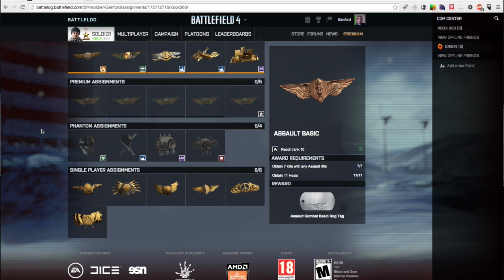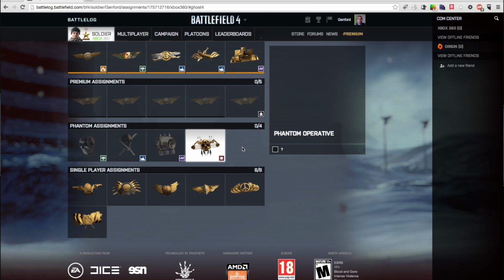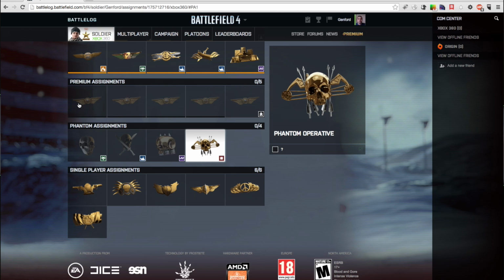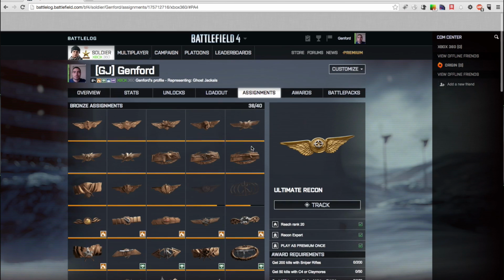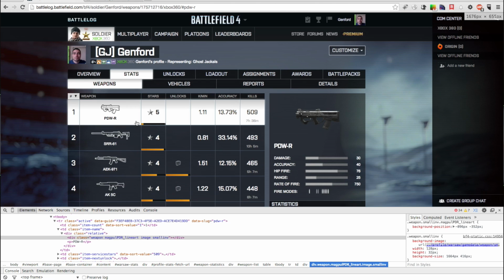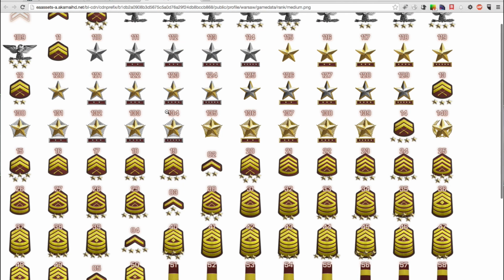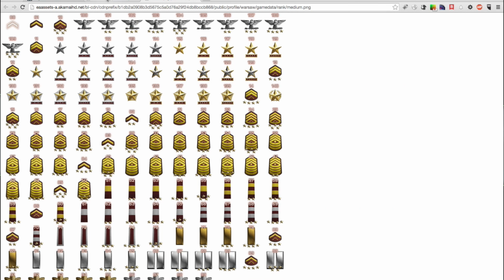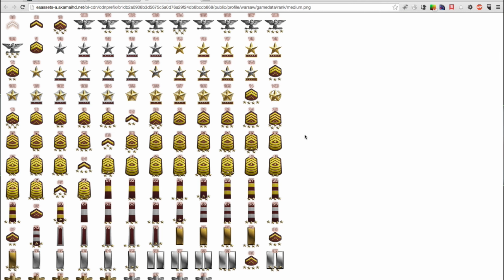PHANTOM OPERATIVE - Bow and Arrow Weapon BF4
Phantom Operative - A Battlelog update has revealed a load of news and information. The Bow and Arrow weapon is real and The new Phantom Program. Plus ANOTHER new weapon called "The Phantom" ?! What do you guys think?